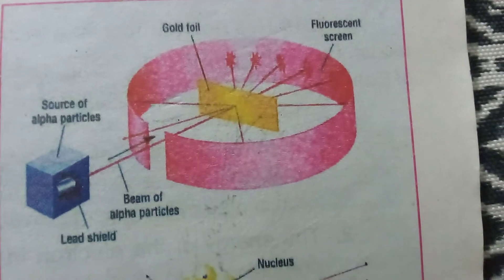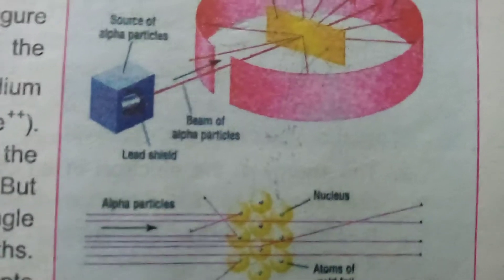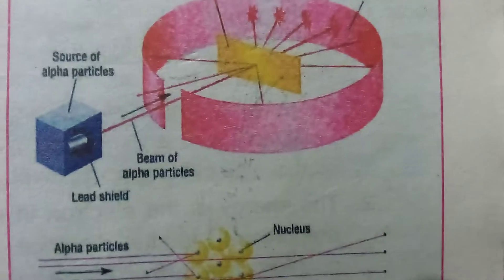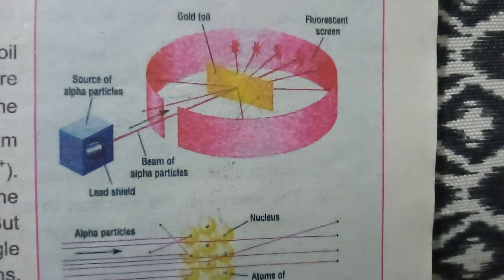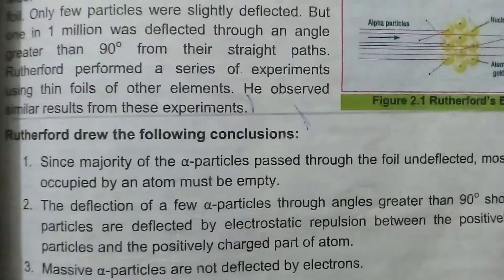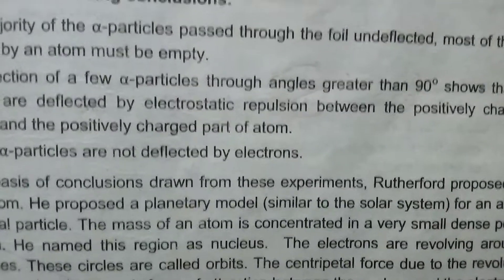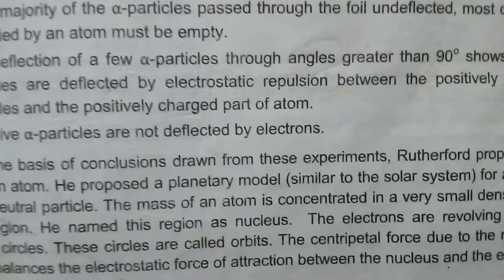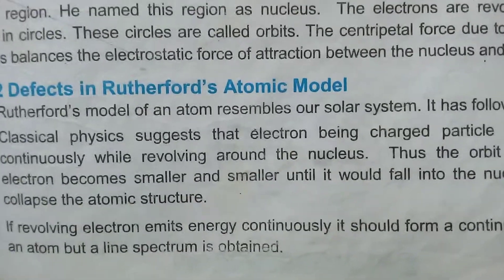Class 8 Chemistry Chapter#2(Rutherford,s model) 04_01_21,Monday Miss Zeb un Nisa